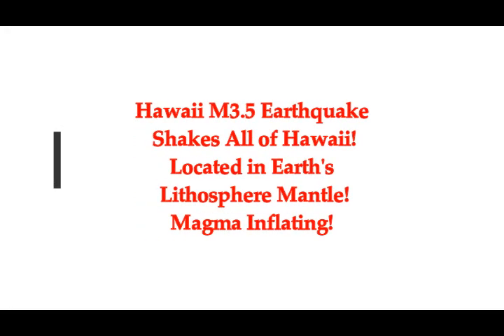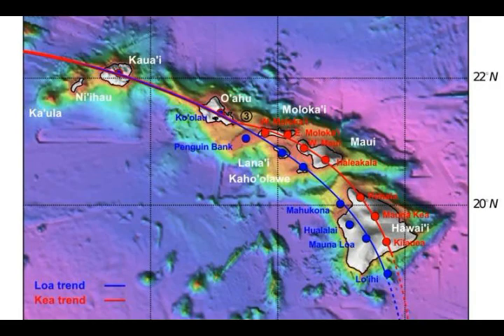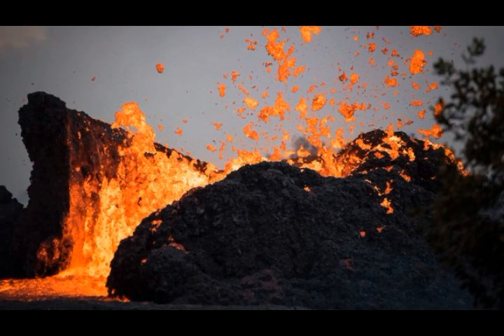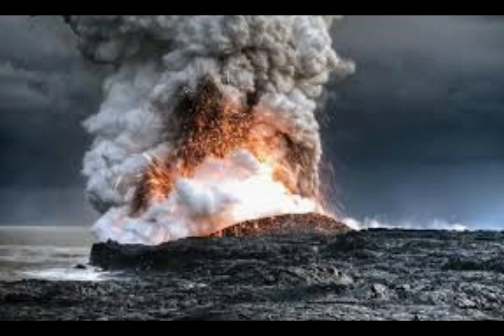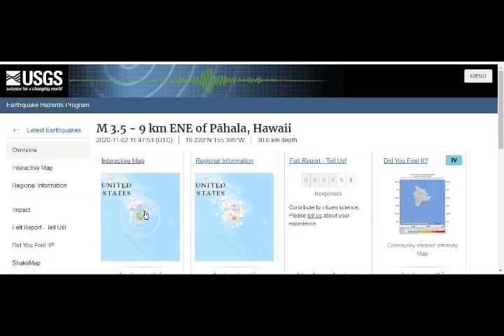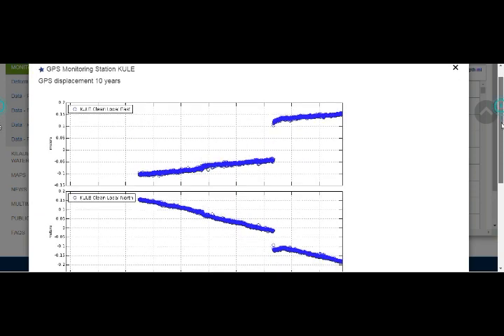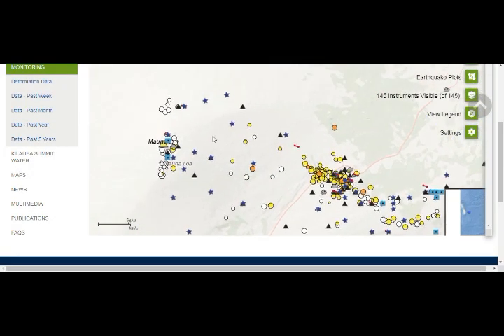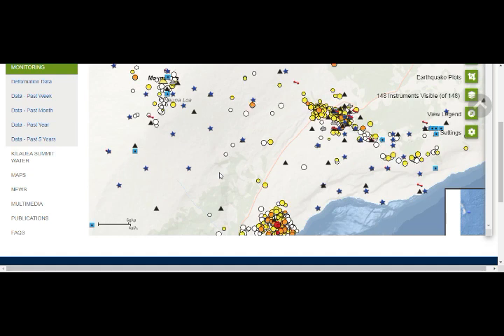Hawaii M3.5 Deep Quake Shook All Hawaii! In Earth's LITHOSPHERE! Magma Inflates Kilauea & Mauna Loa!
Please Support:
6) THumbnail image - volcano kilauea usgs.jpg